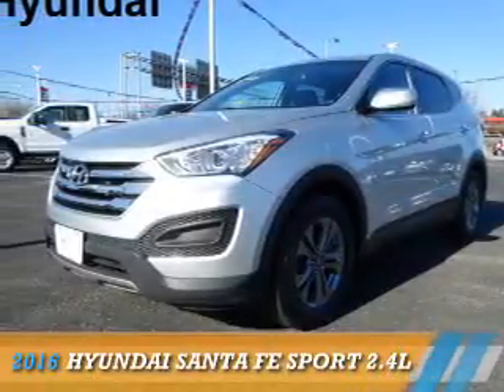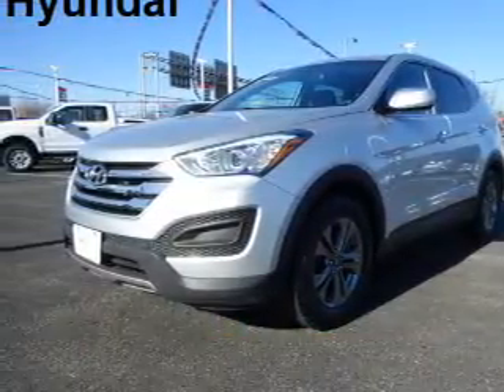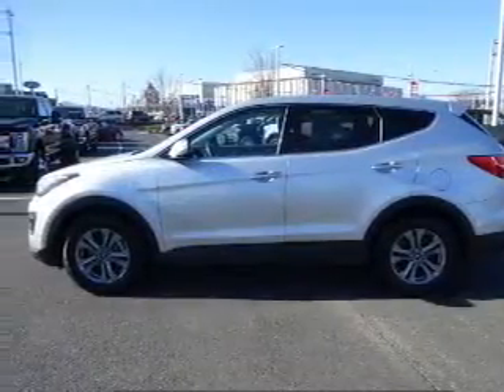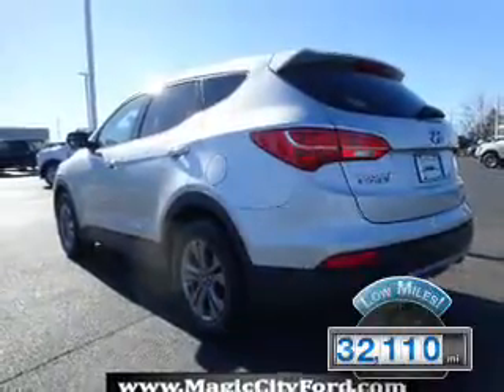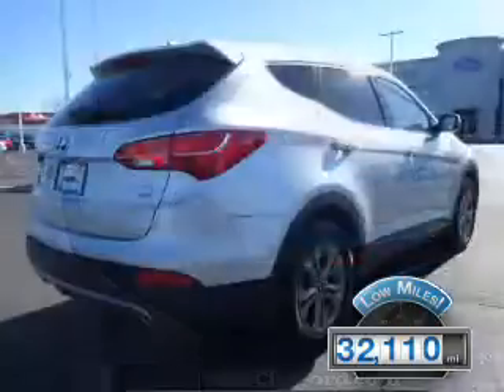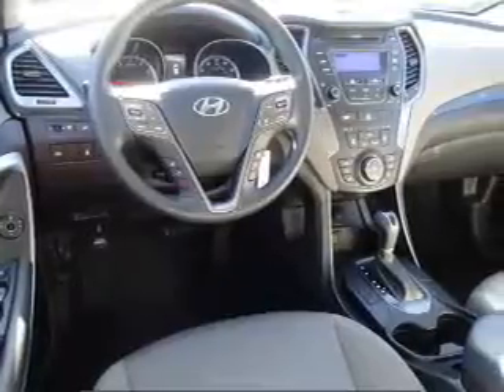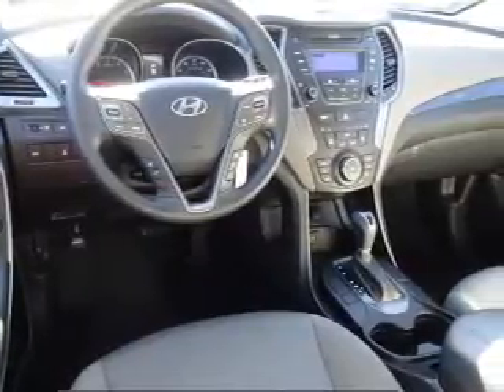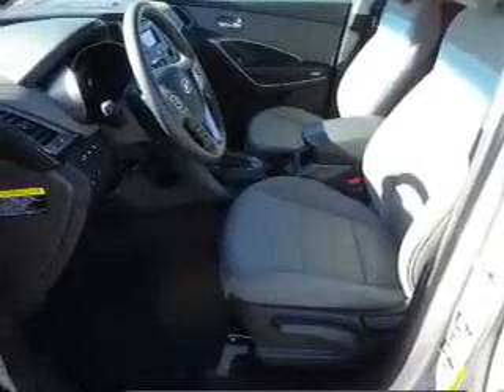2016 Hyundai Santa Fe Sport P8733-1 - Roanoke VA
Year: 2016
Make: Hyundai
Model: Santa Fe Sport
Trim: 2.4L
Engine: 2.4 liter 4 Cylindercylinder AWD
Transmission: 6-Speed Automatic
Color: Silver
Mileage: 32110
Address:
809 Williamson Rd.
Roanoke, VA 24016
VIN:5XYZTDLB3GG346776